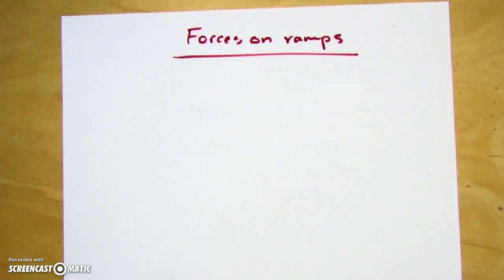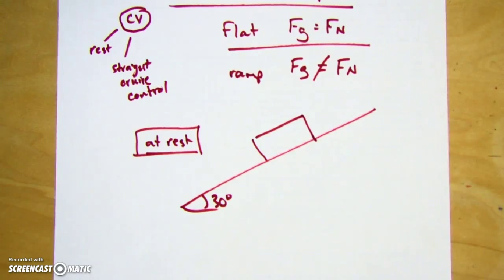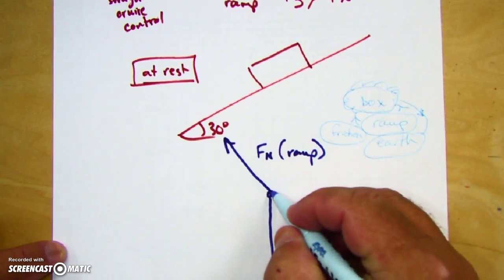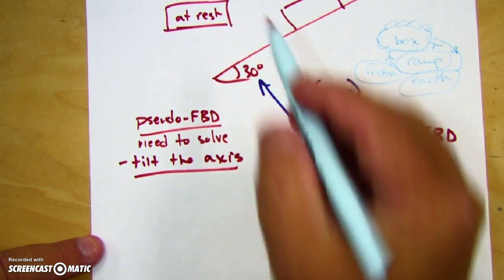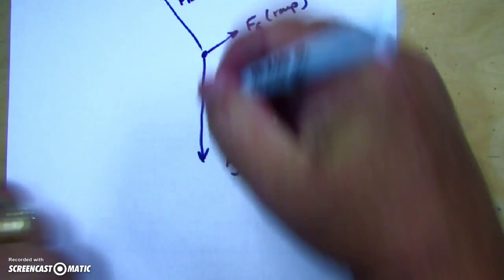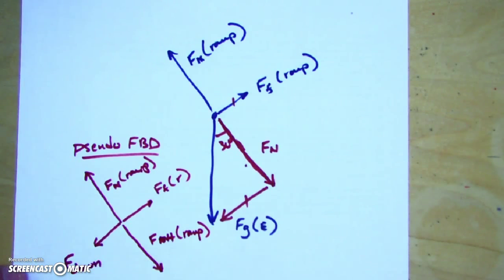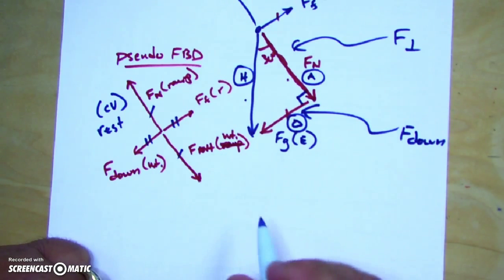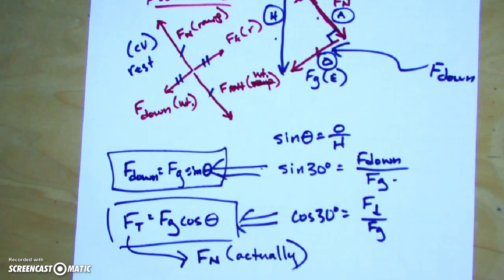PHY 110 Video 4.4 Forces on Ramps CV